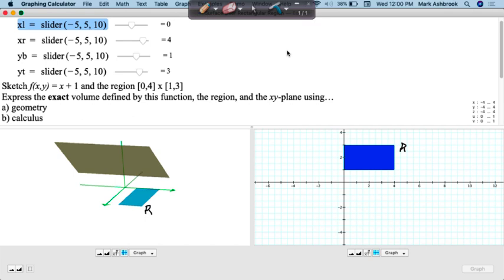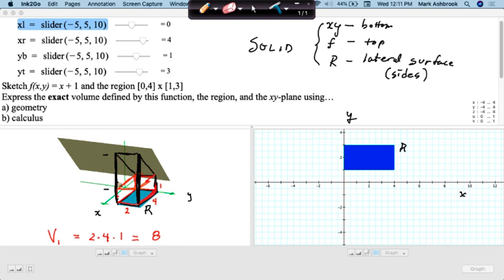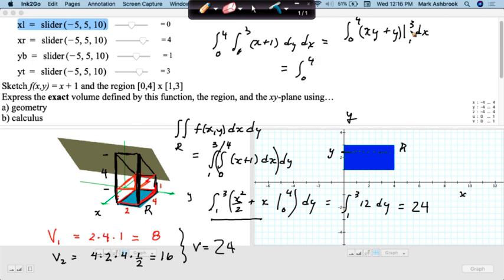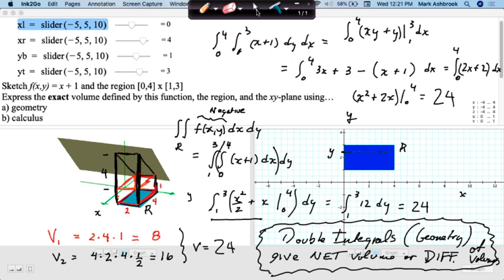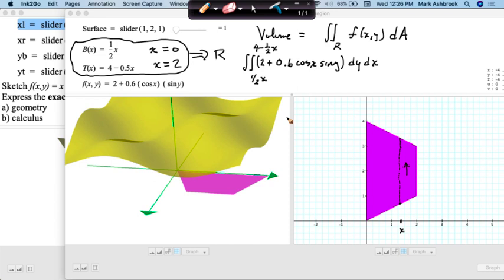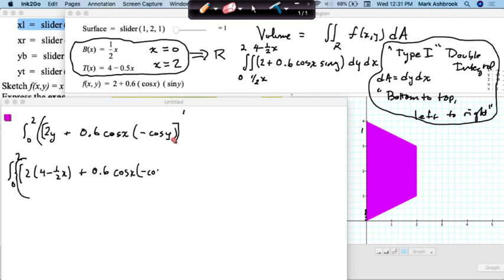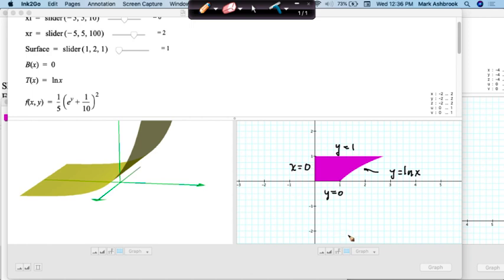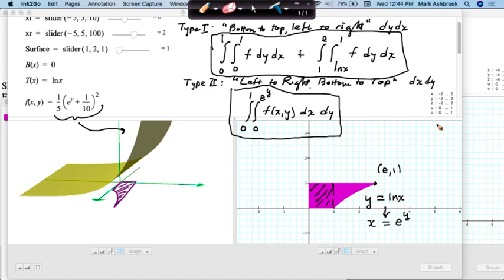MAT 272 Wed Feb 27: Double Integral Basics